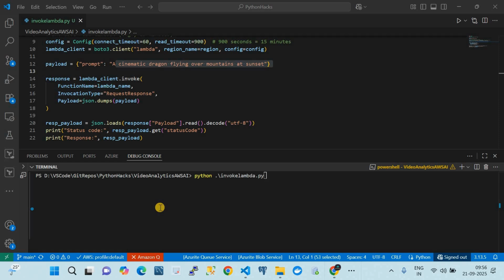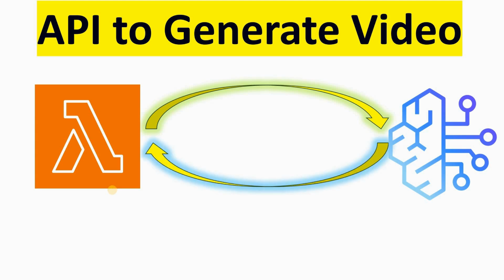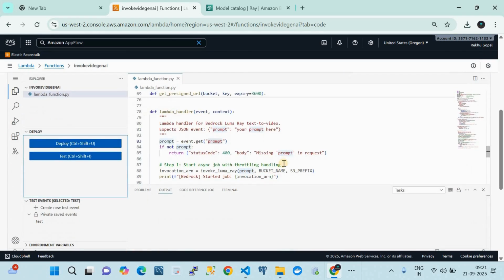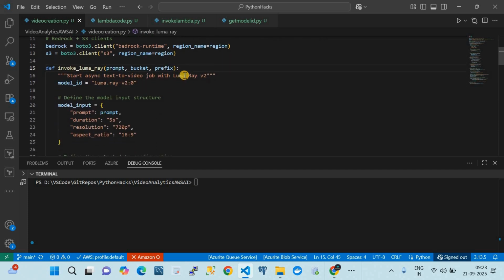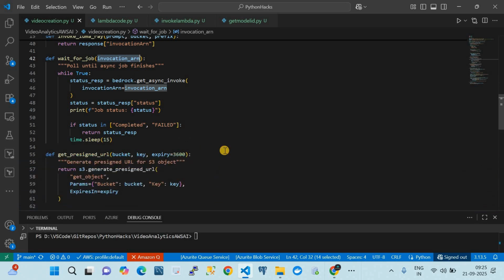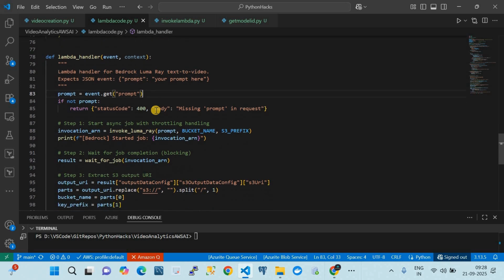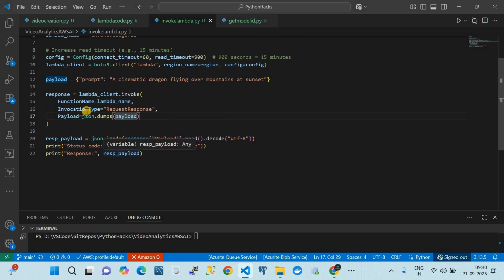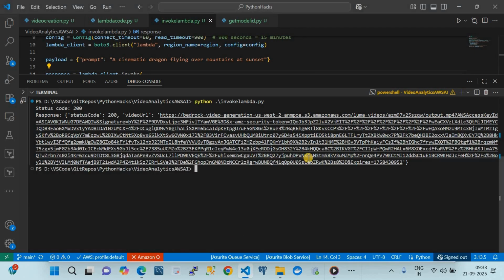How to Generate AI Videos with AWS AI | Amazon Bedrock | AWS Lambda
🎥 Learn how to generate stunning AI-powered videos using Amazon Bedrock and AWS Lambda — without the complexity of API Gateway! This hands-on tutorial walks you through building a fully serverless pipeline using Lambda Function URLs and Generative AI APIs.

Whether you're a developer, ML engineer, or just exploring what's possible with Generative AI, this video will guide you step-by-step through setting up a modern, scalable, and cost-effective AI video generation workflow.

🔍 What You’ll Learn:

How to use Amazon Bedrock for Generative AI capabilities

How to trigger video generation via AWS Lambda Function URL

Building a serverless video generation pipeline

Connecting to foundation models for text-to-video or prompt-to-video use cases

Managing outputs and storing generated media in Amazon S3

Real-world architecture without using API Gateway